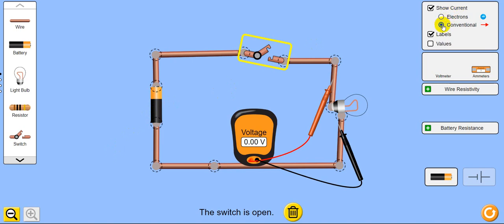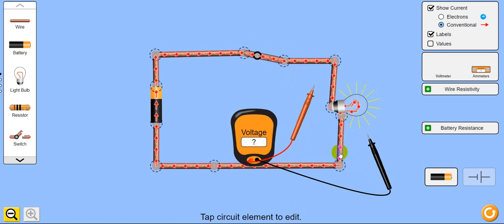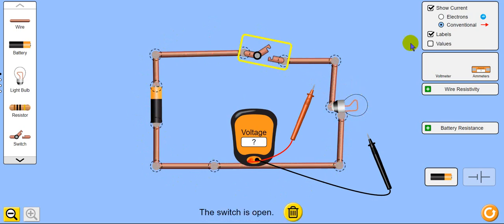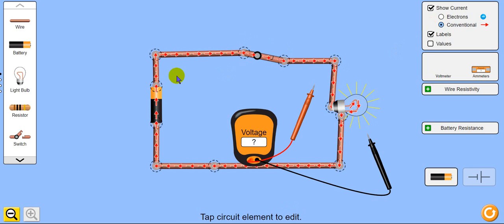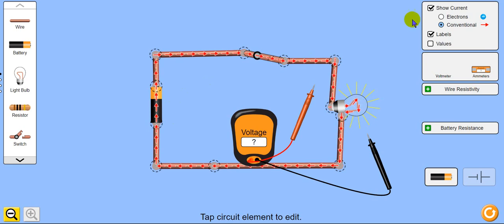Electronics information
Kieno demonstrates electron flow versus convention flow using the Circuit Construction Kit